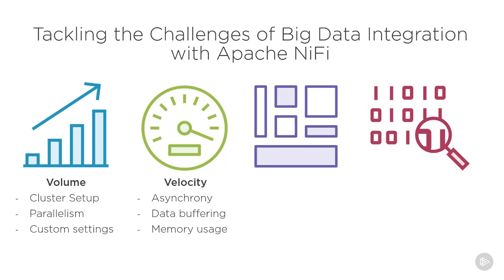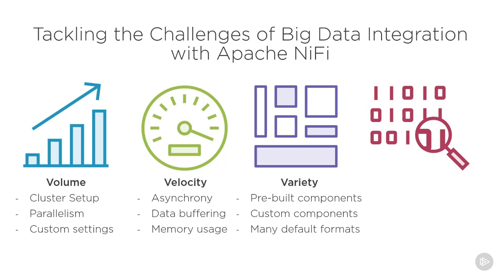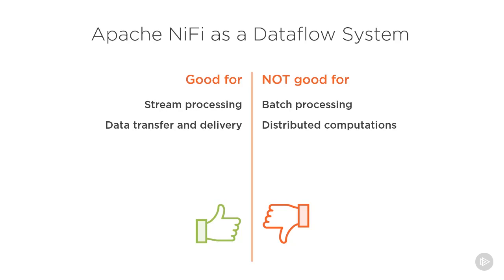07 Relating Apache NiFi to Big Data Integration Challanges